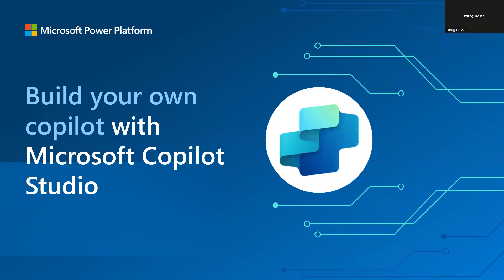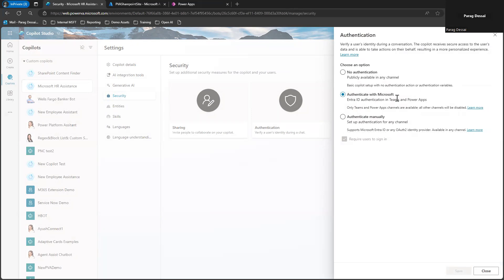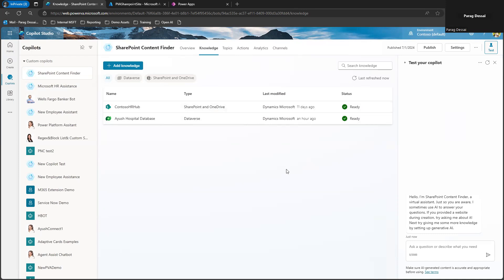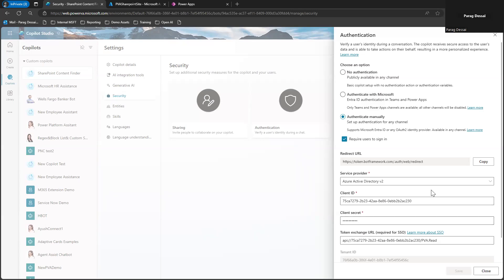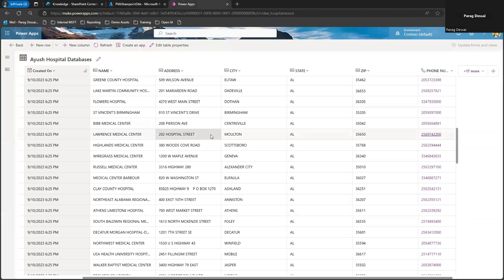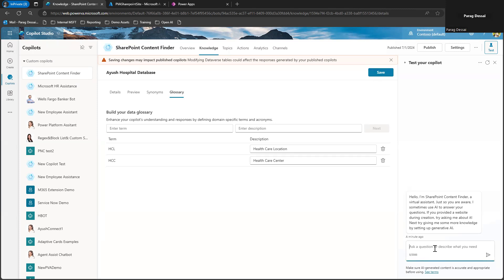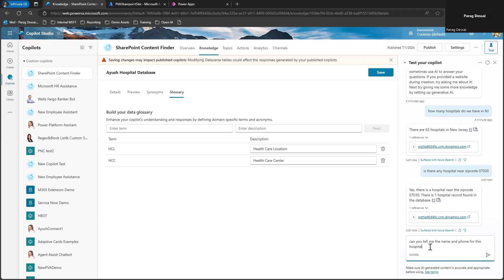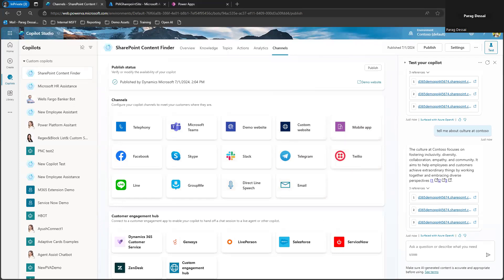Copilot Studio: Use Dataverse & SharePoint data on a single custom copilot bot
In this video we look at how to configure your custom copilot to use data from SharePoint as well as Dataverse with ability to deploy the copilot across any channel.

Share your ideas for my next video.